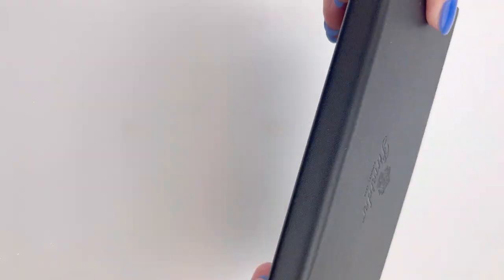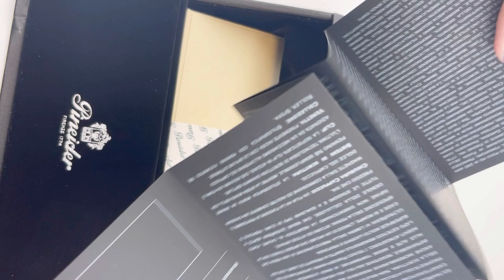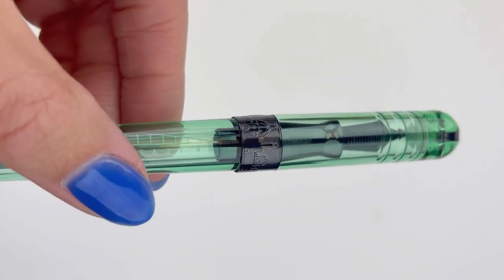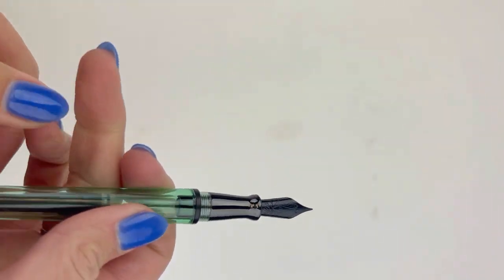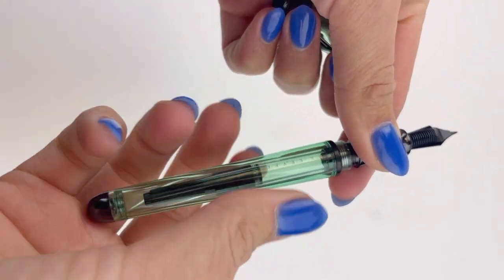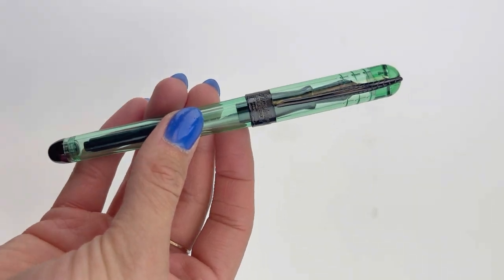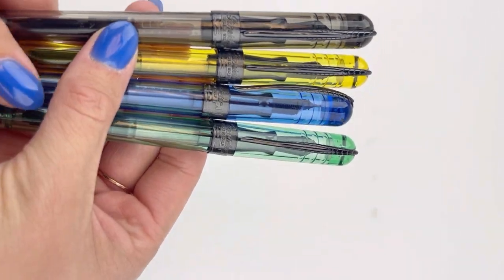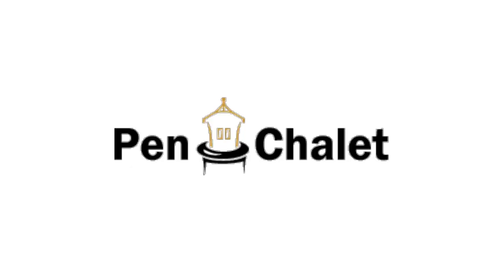Pineider Avatar UR Demo Black Fountain Pens Unboxing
Watch this full unboxing of the Pineider Avatar UR Demo Black fountain pens! These 2022 new Pineider releases came out in 4 new colors and we are excited to dive into them more today!

Highlights about the Pineider Avatar UR Demo Black fountain pens:
• Pens are made with an unbreakable UltraResin
• Come in 4 colors: Lemon, Ice Blue, Fume, and Mint
• Fitted with a black pvd plated stainless steel Bock nib made in Germany
• Pens have a solid steel clip with an innerspring and mechanism built into the top of the pen's cap
• The pen's center ring is finely engraved and inspired by the skyline of Florence, Italy

See all the details about the Pineider Avatar UR Demo Black fountain pens

Hope you enjoyed this Pineider Avatar UR Demo Black fountain pens unboxing video. Follow @penchalet for more new pen and ink updates and features. Shop for your own Pineider Avatar UR Demo Black fountain pens at PenChalet.com.